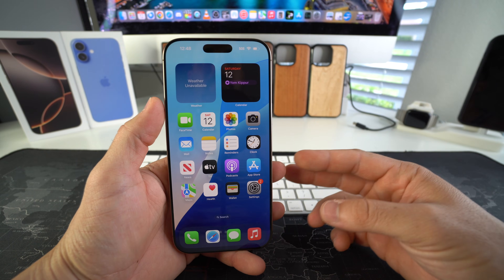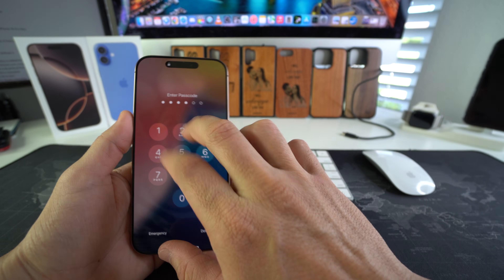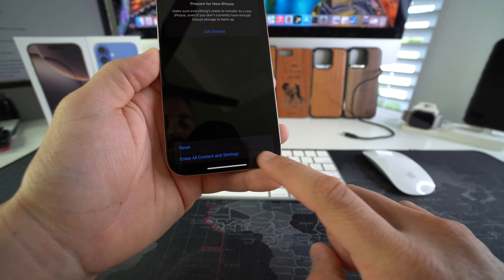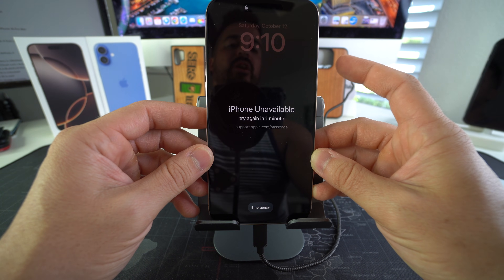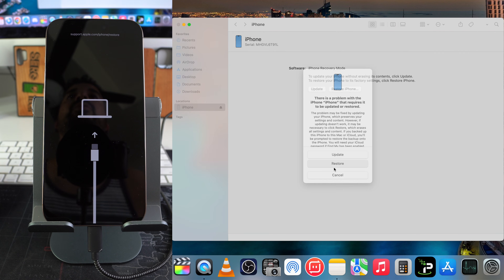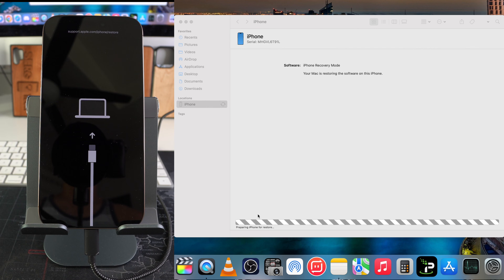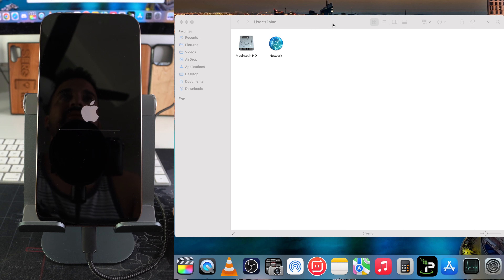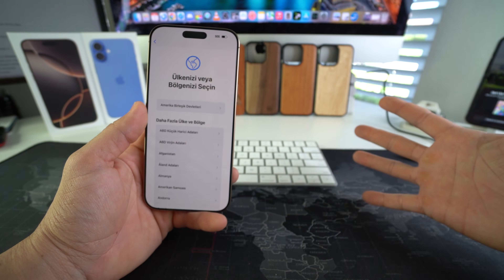How To Reset & Restore your Apple iPhone 16 Pro Max - Factory Reset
Did you forget your iPhone 16 Pro Max password? Maybe it's disabled?

Here is the solution! This is a video on how to perform a factory reset on your Apple iPhone 16 Pro Max. Reset and Restore.

All models:
iPhone 16 - A3081, A3286, A3288, A3287
iPhone 16 Plus - A3082, A3289, A3291, A3290
iPhone 16 Pro - A3083, A3292, A3294, A3293
iPhone 16 Pro Max - A3084, A3295, A3297, A3296

Buy the Apple iPhone 16 Pro - coming soon
Buy the Apple iPhone 16 Pro Max - coming soon

TECH STUFF
Custom iPhone Cases